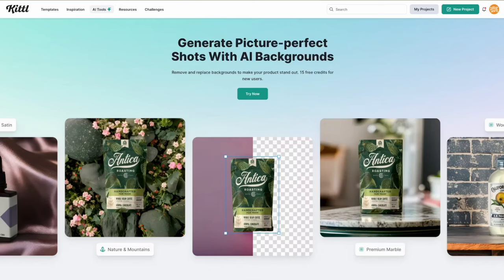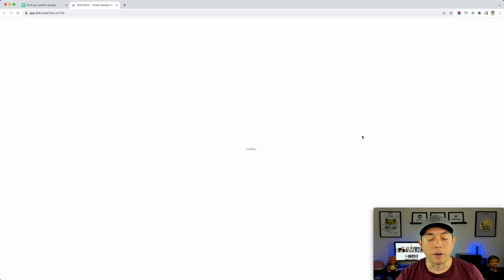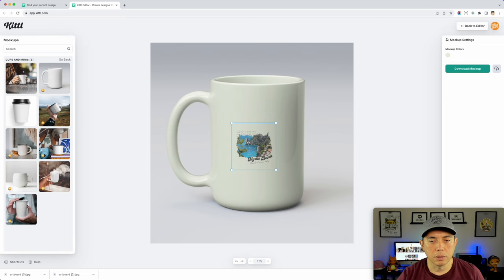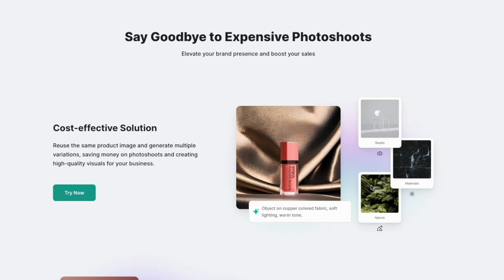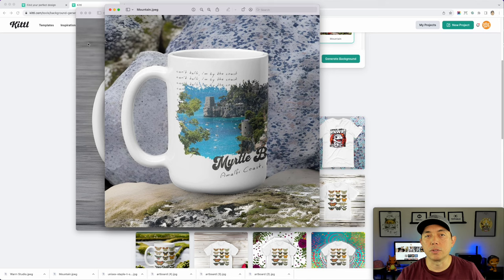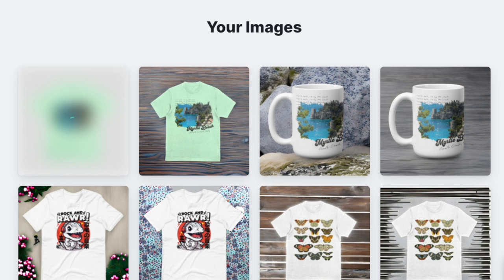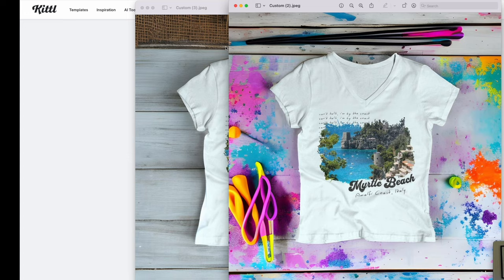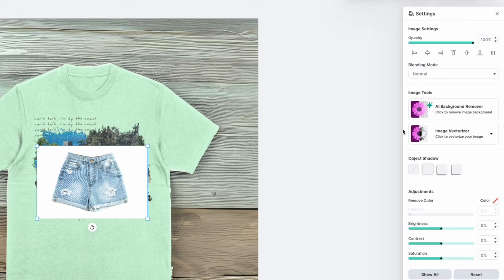Amazing AI Product Backgrounds Feature with Kittl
In this video I show a new feature on Kittl which uses AI to create product backgrounds for any product you may sell with Print on Demand. Because it's AI the possibilities are endless.